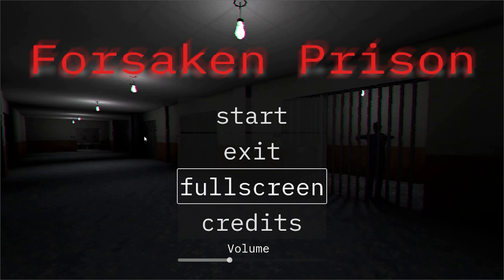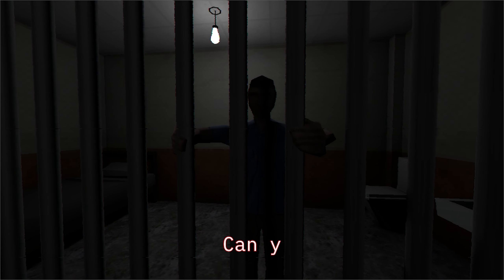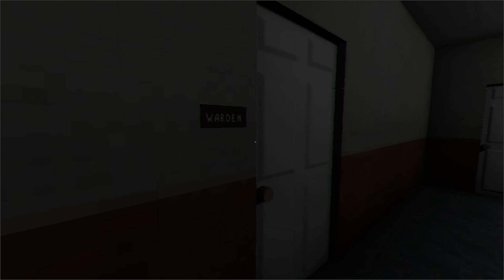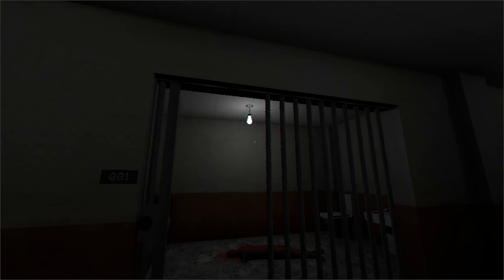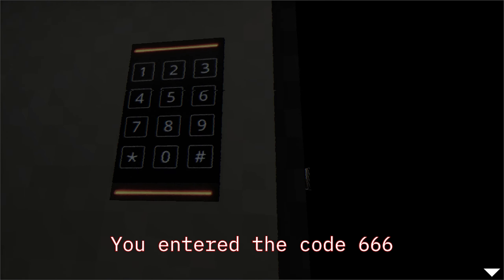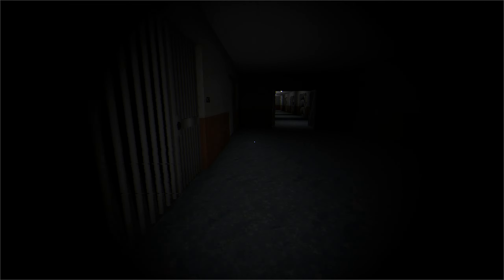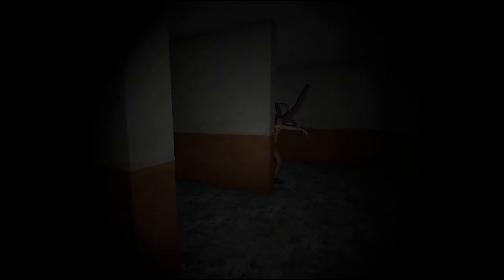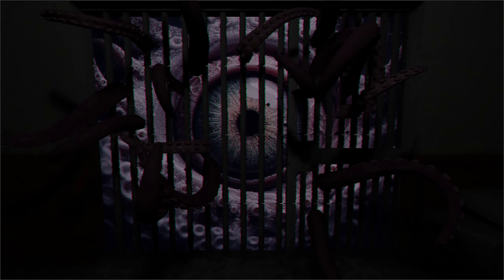CHEAP PRISON VIAGRA MAKES YOU HALLUCINATE TENTACLES - Forsaken Prison